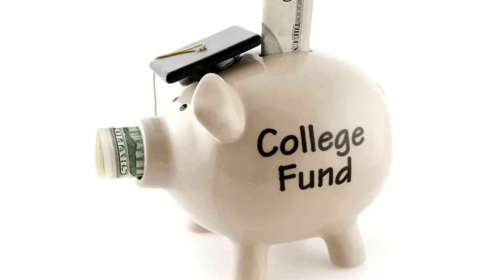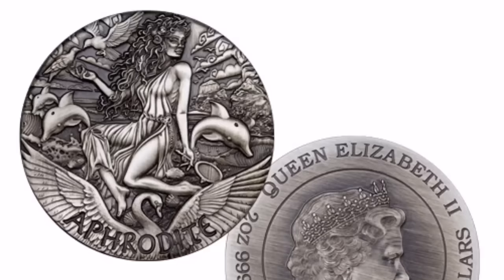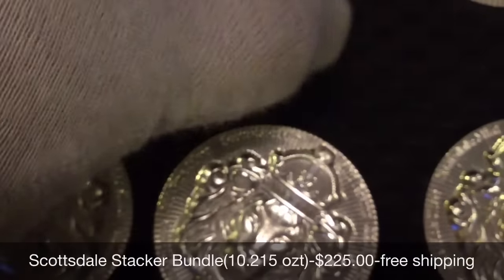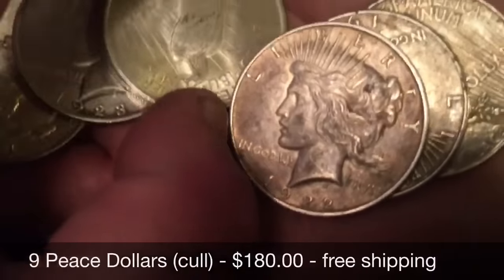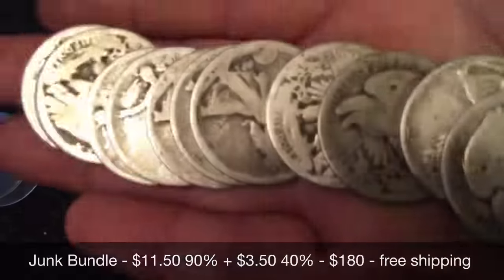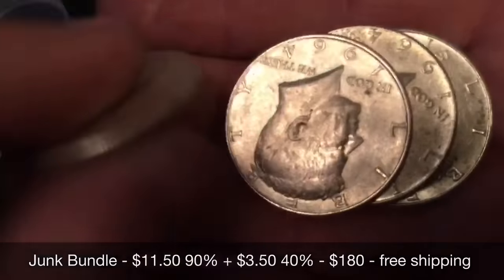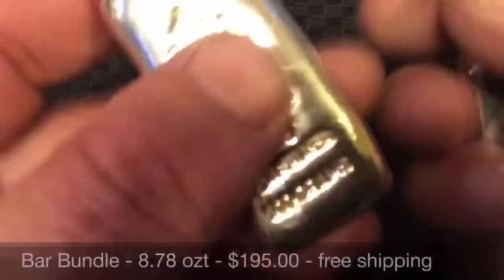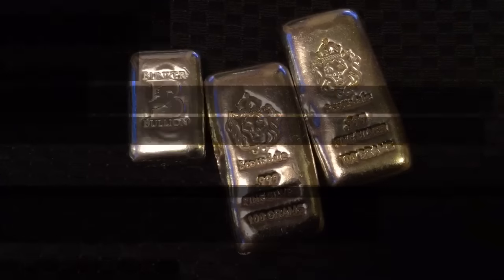College Fund Sale #3 - All Gone - More to Come